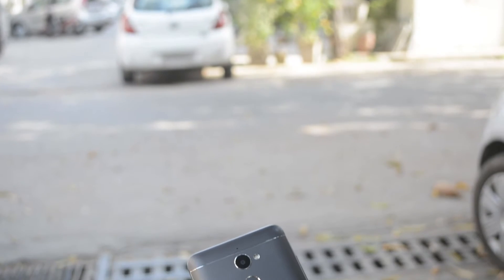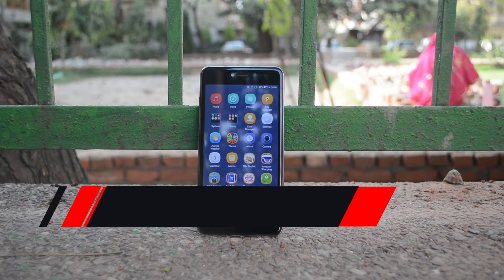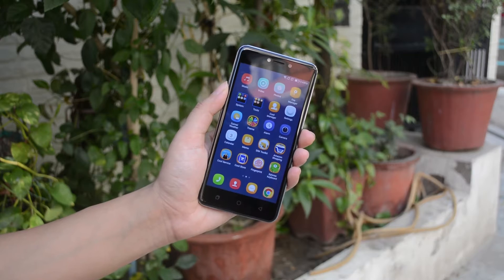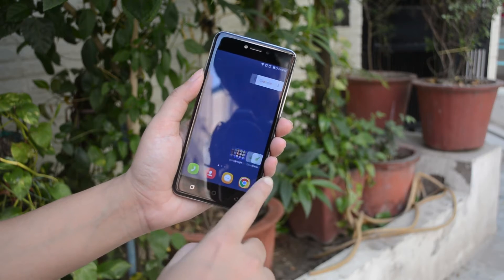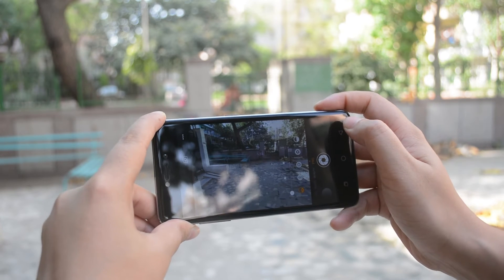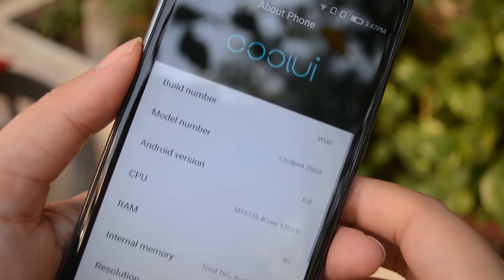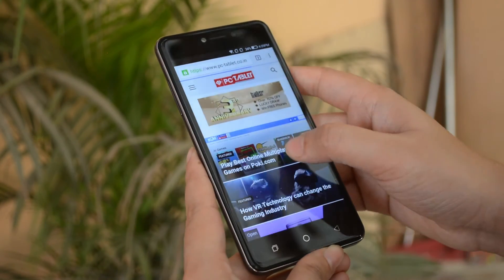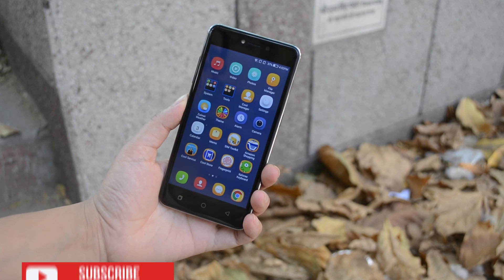Coolpad Note 5 Lite Hands-on Review of Camera and Hardware Performance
Coolpad recently released the CoolPad Note 5 Lite which looks almost similar to Coolpad Note 5; only the display is 5 inches in the lite version.